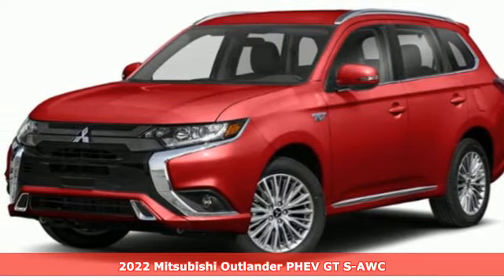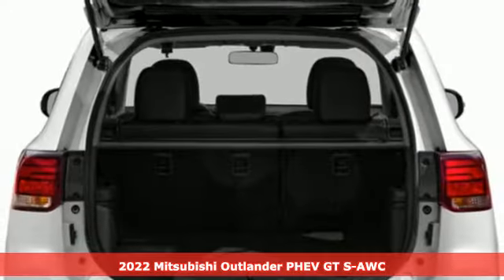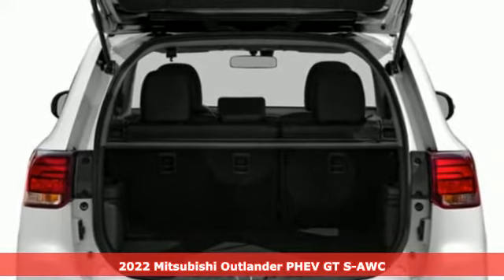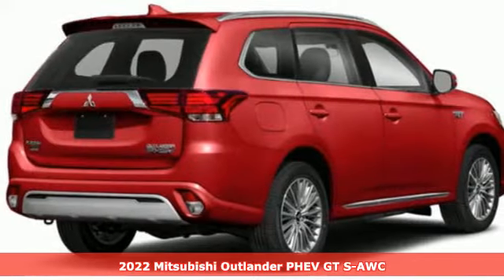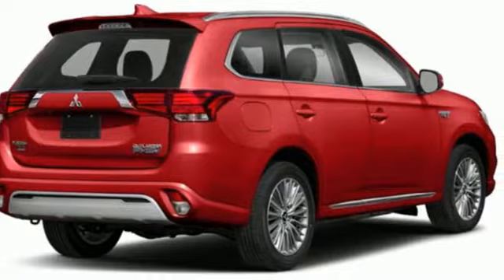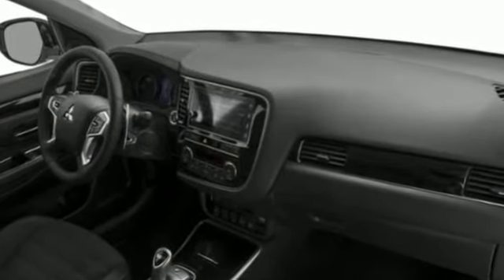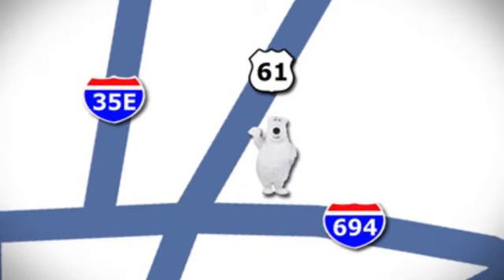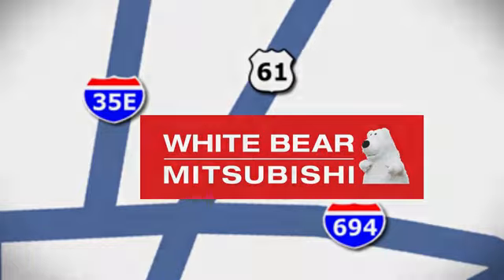New 2022 Mitsubishi Outlander PHEV Saint Paul White-Bear-Lake, MN WB3802 - SOLD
Year: 2022
Make: Mitsubishi
Model: Outlander PHEV
Trim: GT
Engine: 4 Cylinder Engine
Transmission: 1AT
Color: Red Diamond
Interior: Black
Stock #: WB3802
VIN: JA4J2VA74NZ073800

Address:
3400 Highway 61 North